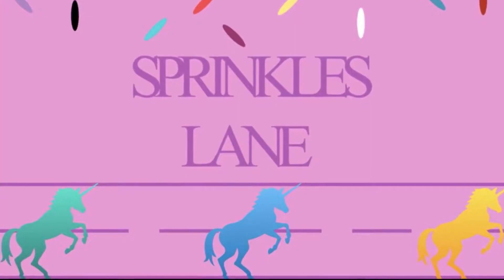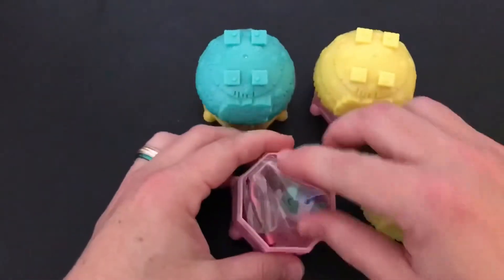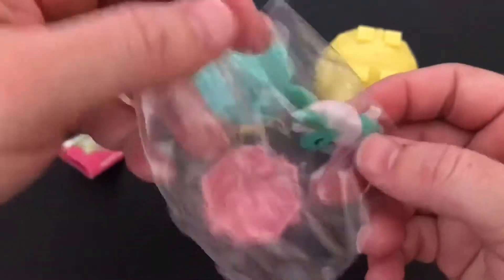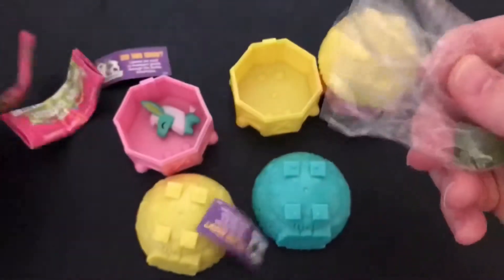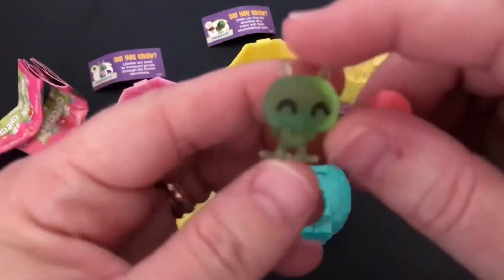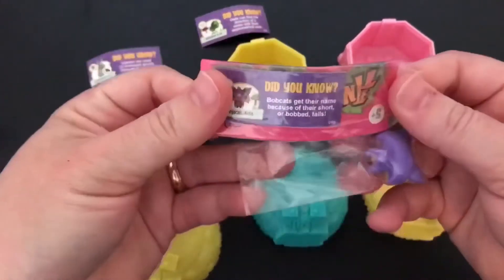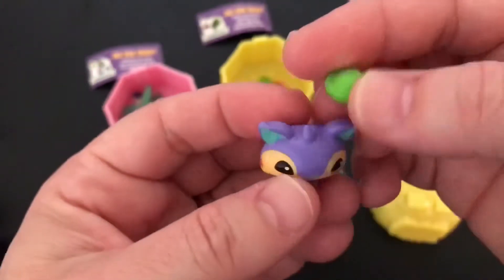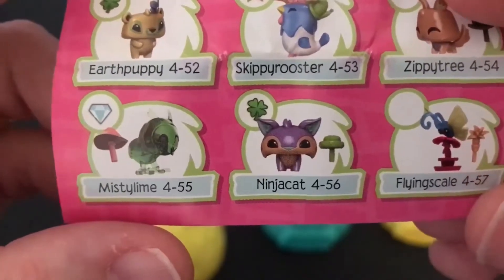Animal Jam surprises x3!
Today, I’m opening some Animal Jam surprises! I hope you enjoy the video.